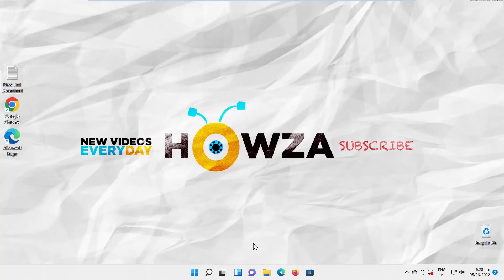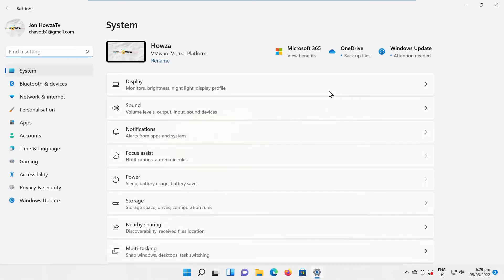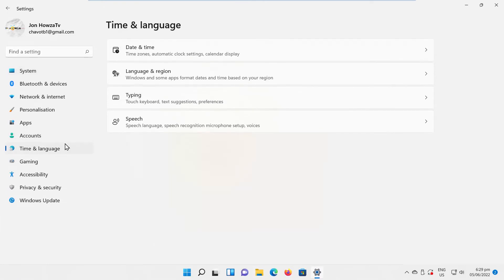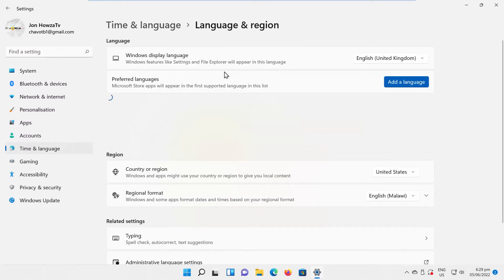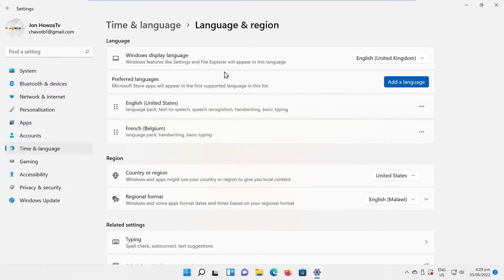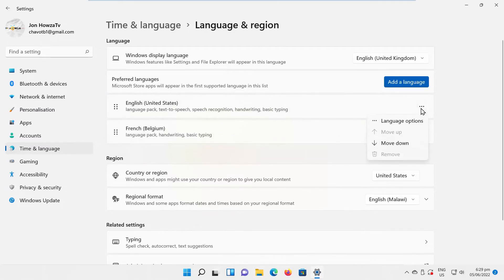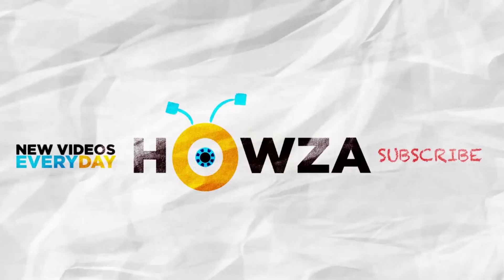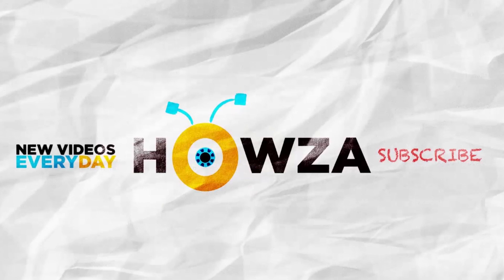How to add US International Keyboard in Windows 11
Hey! Welcome to HOWZA channel! In today's tutorial, we will teach you how to add US international keyboard in Windows 11.
Select Time and Language from the left side list. Go to Language and region.
Look for English US keyboard. Click on the three dots next to it and choose Language options from the list.
Go to Keyboards. Click on Add a keyboard. Scroll down and choose United States International keyboard. Easy!
If you want to delete the keyboard, click on the three dots next to it and choose Remove from the list.